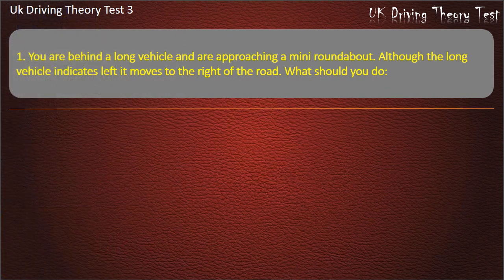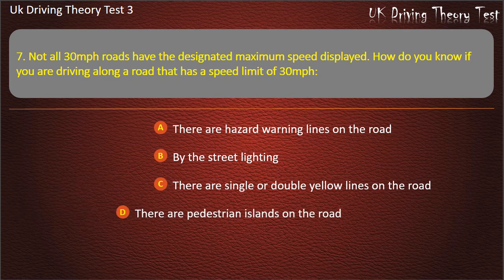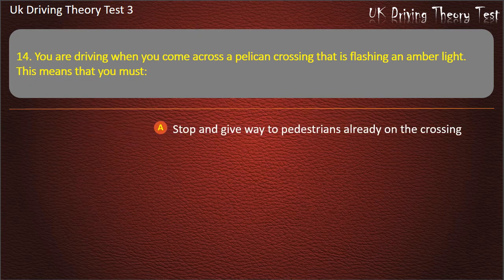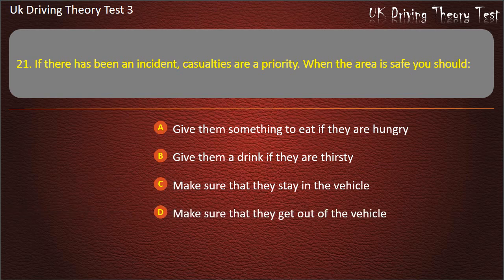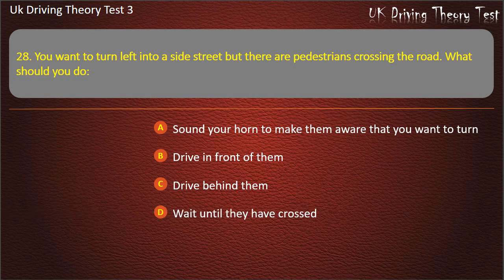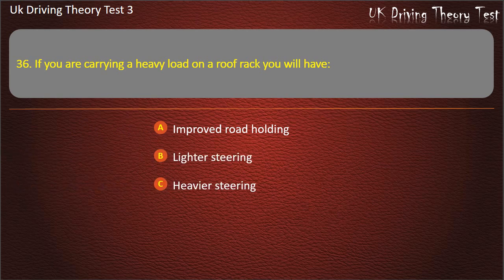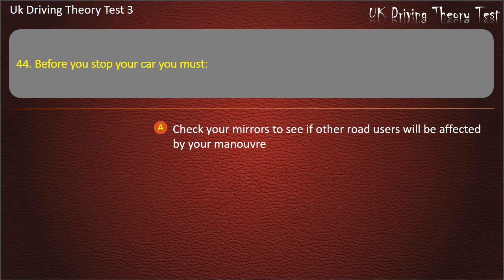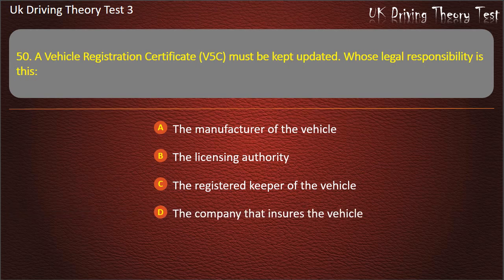UK Driving Theory Test 3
By UK Driving Theory Test channel

Hope that our video will help you well prepare for the UK Citizenship Test. Keep practicing with us, you'll get your UK citizenship soon ;-)

-x- UKDrivingTheoryTest -x-